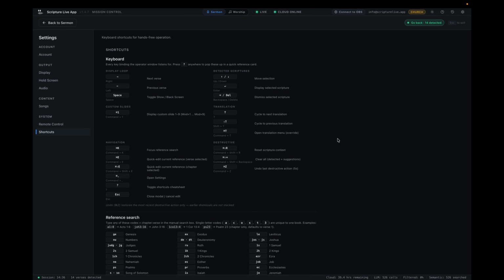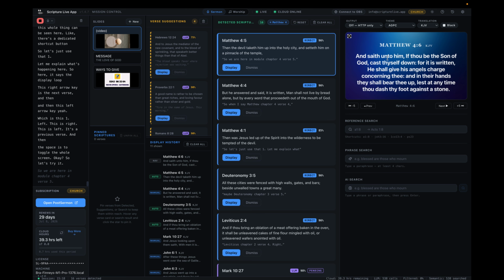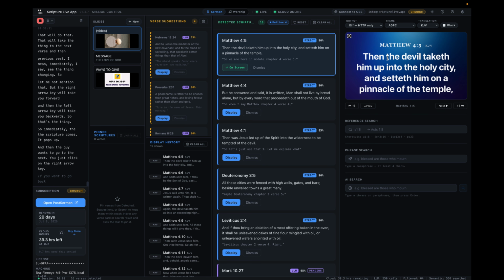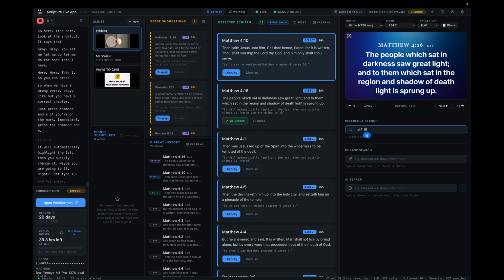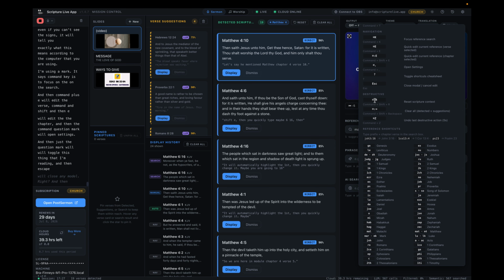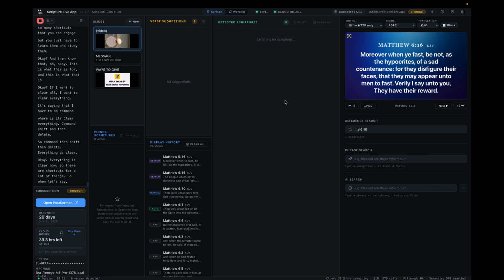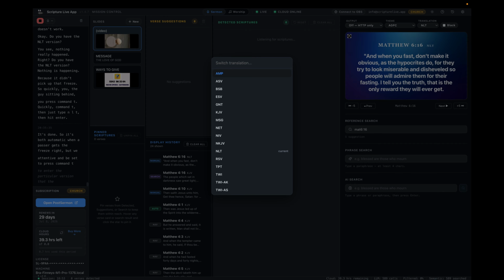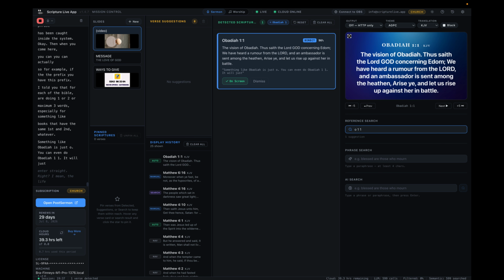Keyboard Shortcuts Every Church Media Operator Should Know | Scripture Live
DESCRIPTION:
Run the live display loop fast and confident. These are the keyboard shortcuts every church media operator should know in Scripture Live — display, dismiss, next/previous verse, black screen and more, all without touching the mouse.

Speed up your desk and stop missing cues.

What you'll learn:
• Display and dismiss from the keyboard
• Next / previous verse navigation
• Instant black screen and re-show
• Quick search and selection shortcuts
• Building real speed on the desk

Scripture Live is church presentation software that listens to your sermon and automatically displays the Bible verses your pastor references — on your projector or live stream — in real time. It also runs worship song lyrics, custom slides, multiple Bible translations, and connects to OBS & vMix.